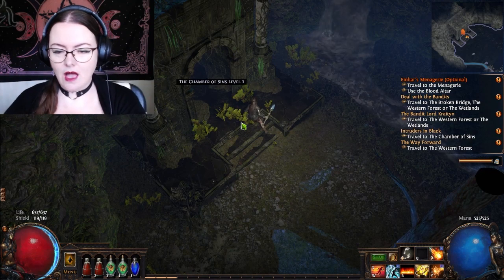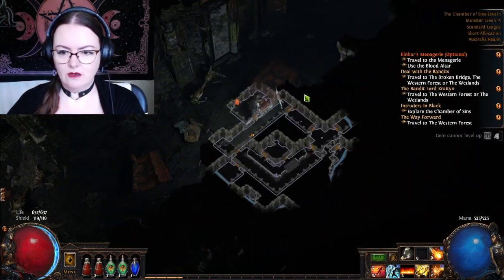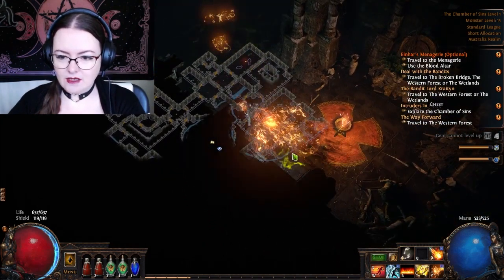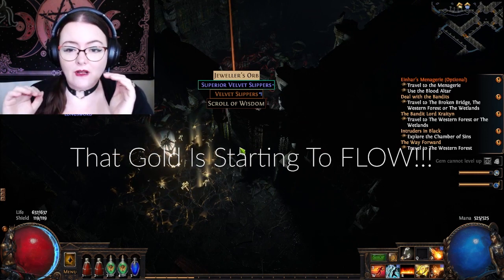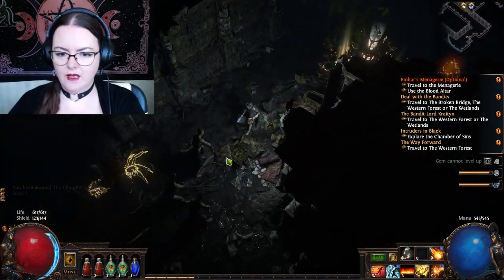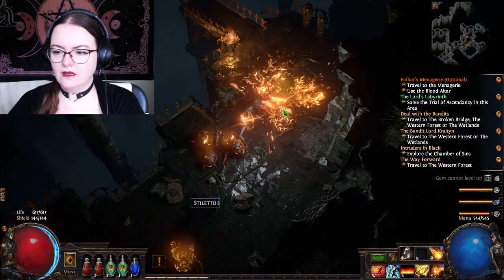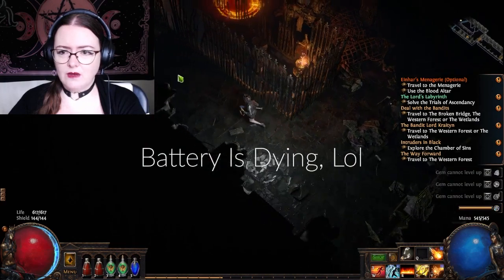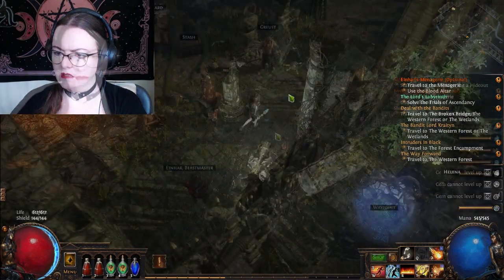The PoE Chronicles: Episode 16: Cass, The Intruders In Black, Another Labyrinth, It's Raining Gold!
Time for a new challenge! I am trying Path of Exile with no guides, no walk throughs and no research!

See my real time reactions to learning this exciting and complex game!

00:00 Introduction
00:04 The RULES
01:57 Into The Dungeon
07:51 Another Clue
09:31 Our SECOND Orange!
14:59 Chamber of Sins Level 2
16:51 Into The 3rd Labyrinth Trial!
18:50 3rd Trial Down!
20:25 Chamber of Sins Boss Time!
20:47 Victory And More Story Unfolds!
21:58 Thanks For Watching!